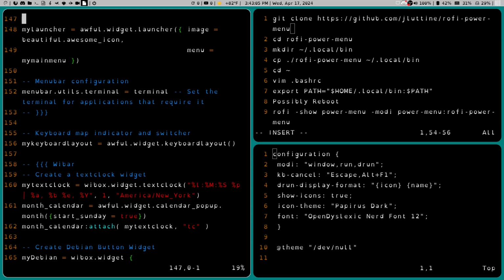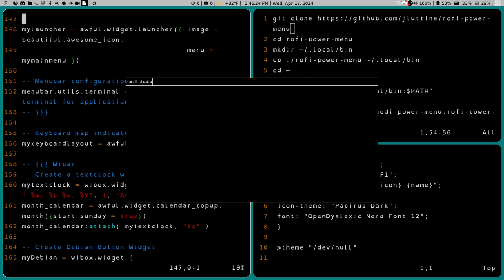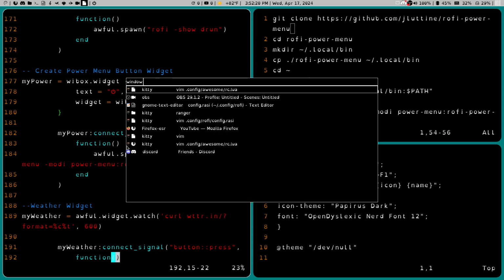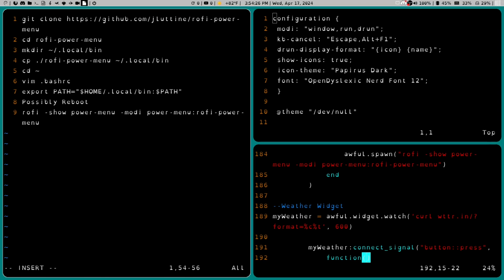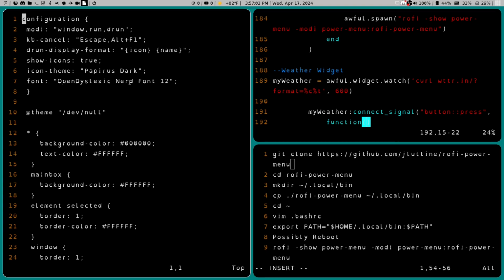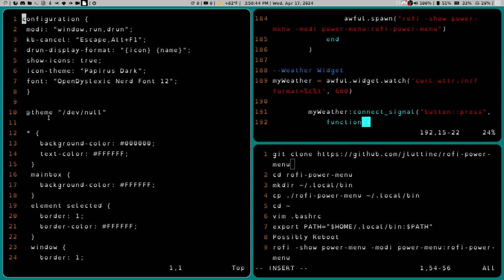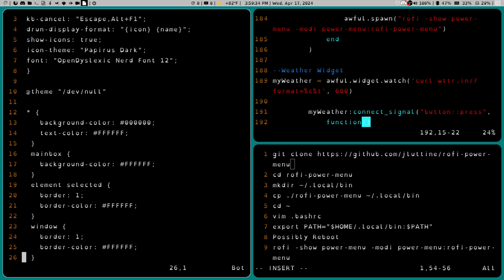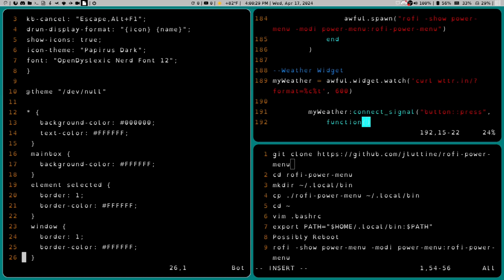Rofi: The Ultimate App Launcher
This is a video all about Rofi and some of the things it can do.

00:00 - Intro
00:32 - run vs drun
01:05 - Using Rofi In A WM
01:44 - Window Switching
02:06 - Power Menu
03:54 - Configuration File
06:57 - Outro

Install Methods
Debian/Ubuntu: sudo apt install rofi
Arch: sudo pacman -S rofi
Fedora: sudo dnf install rofi